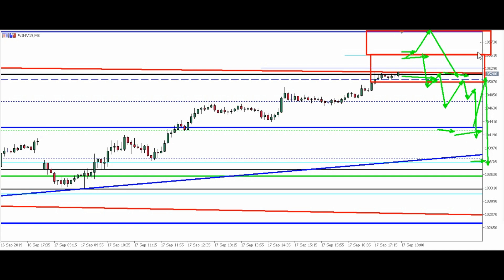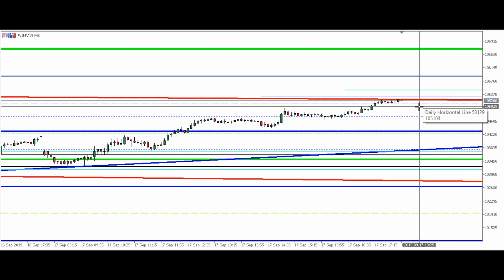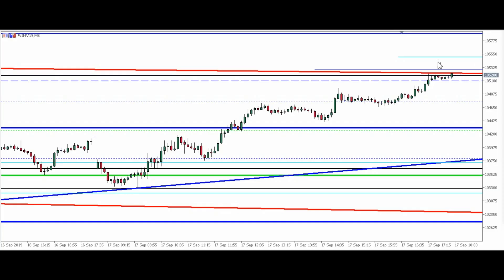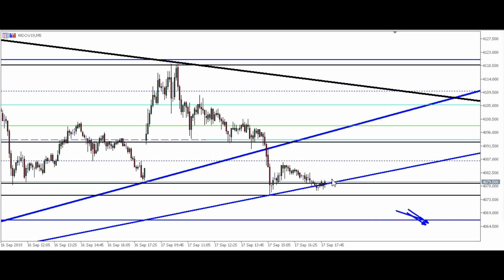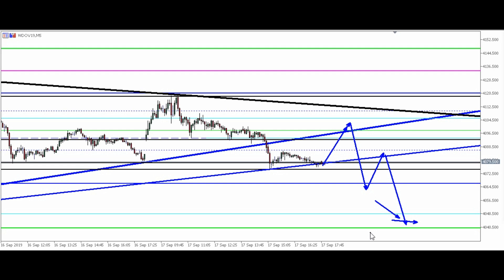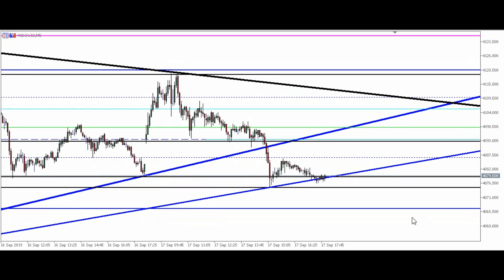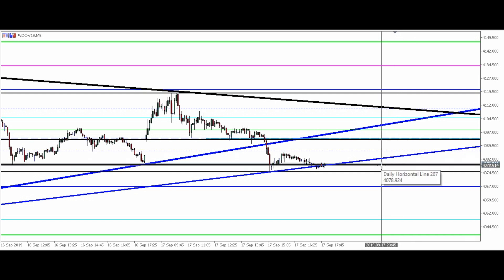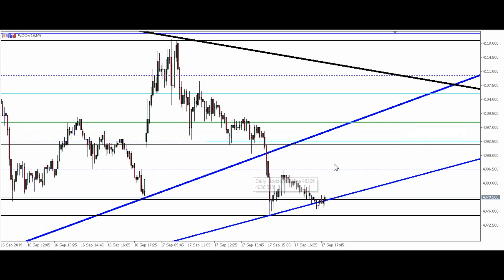Estudos de Mercado para o EAD dia 18/09 - MINI ÍNDICE e DÓLAR (DAY TRADE e Scalping) Price Action